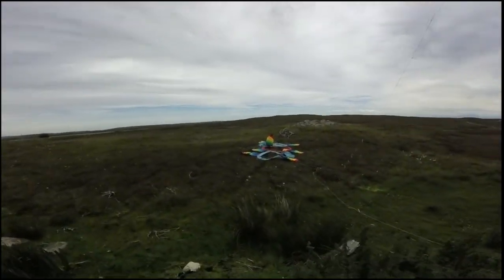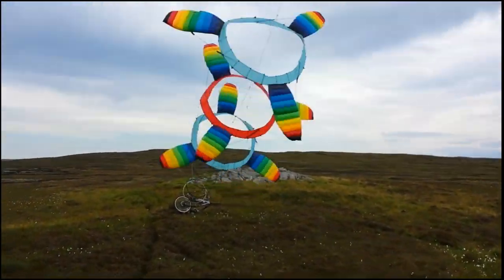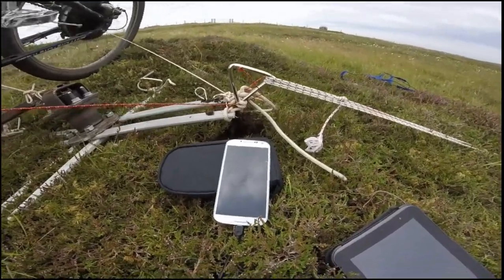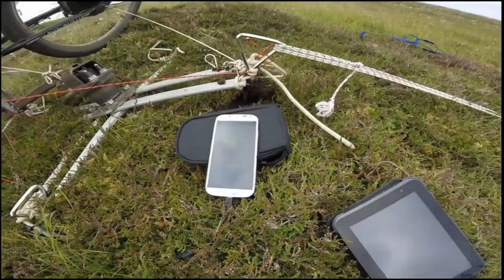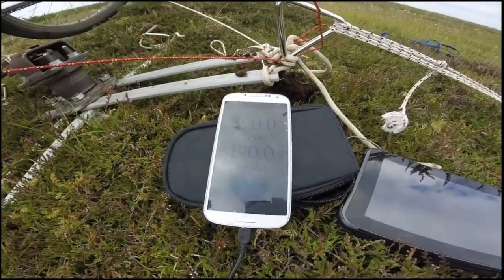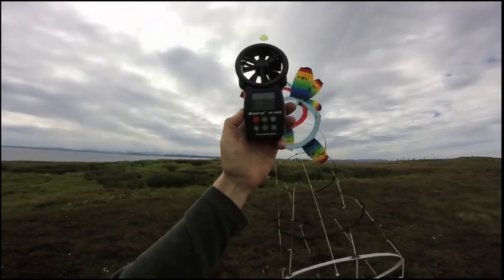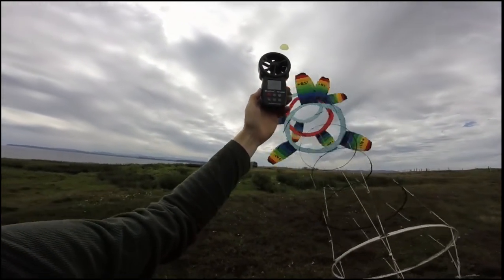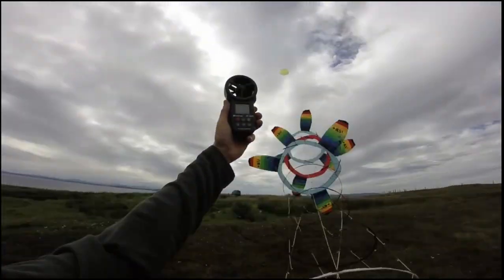Flatter blades 3 stack Daisy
With flatter driving blade spans and a lot less clutter and line the Daisy stack appears to be a lot more efficient.. but this could be a trick of the charge circuitry. BETTER KIT NEEDED